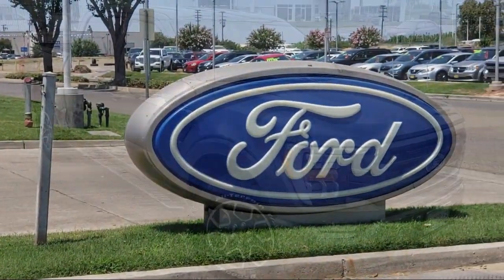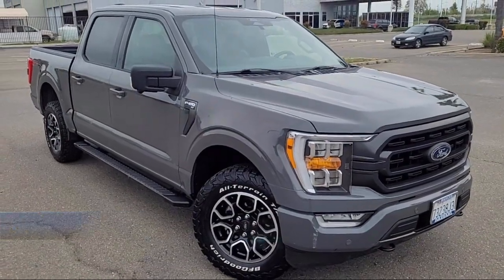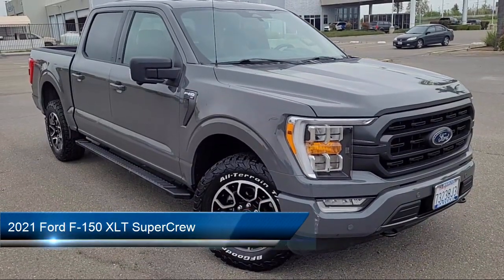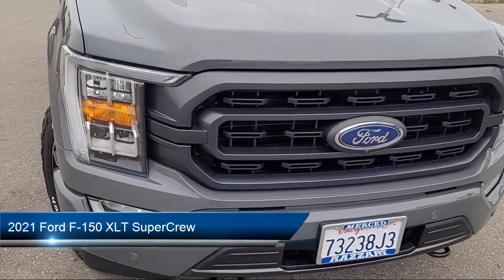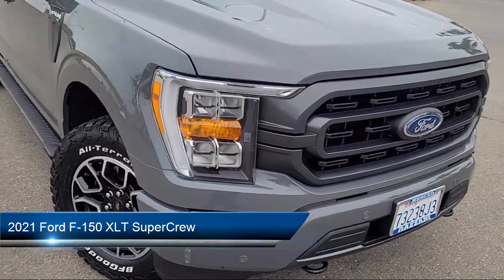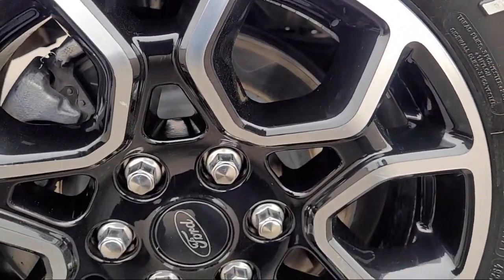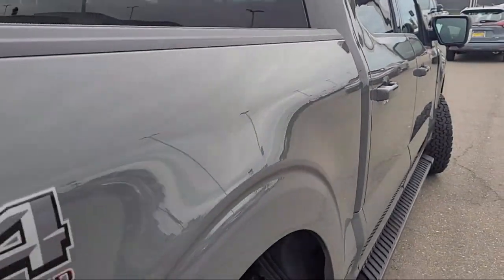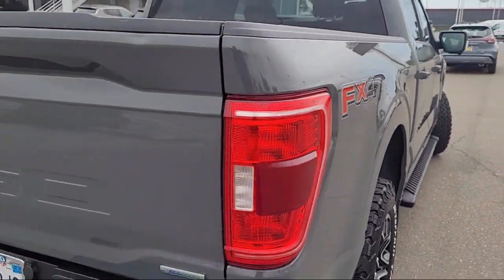2021 Ford F-150 XLT SuperCrew Merced Turlock Modesto Fresno Los Banos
2021 Ford F-150 XLT SuperCrew Stock Number: FT0422 Vin:1FTFW1E84MFB63072.